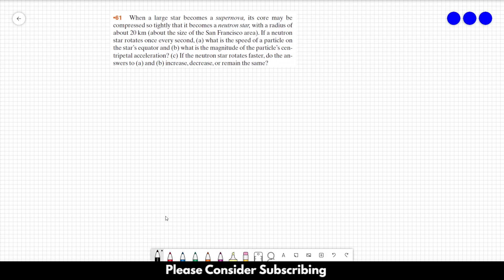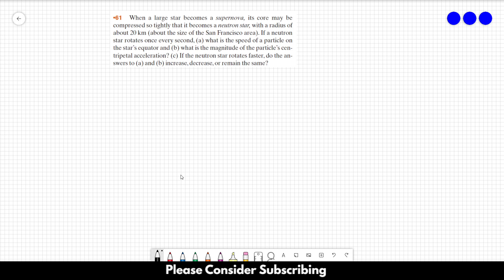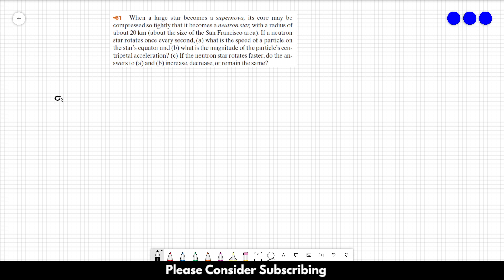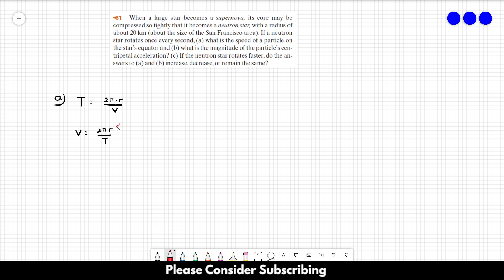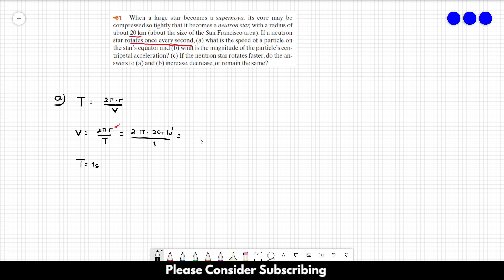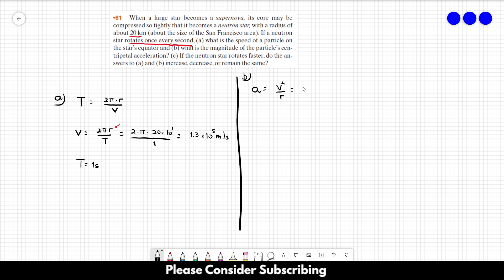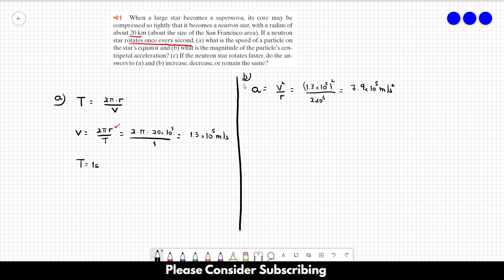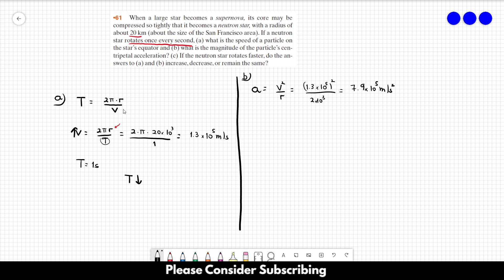HALLIDAY SOLUTIONS - CHAPTER 4 PROBLEM 61 - Fundamentals of Physics 10th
When a large star becomes a supernova, its core may be compressed so tightly that it becomes a neutron star, with a radius of about 20 km (about the size of the San Francisco area). If a neutron star rotates once every second, (a) what is the speed of a particle on the star’s equator and (b) what is the magnitude of the particle’s centripetal acceleration? (c) If the neutron star rotates faster, do the answers to (a) and (b) increase, decrease, or remain the same?